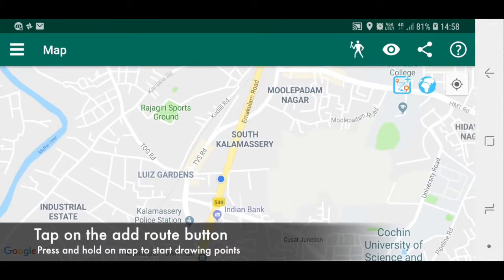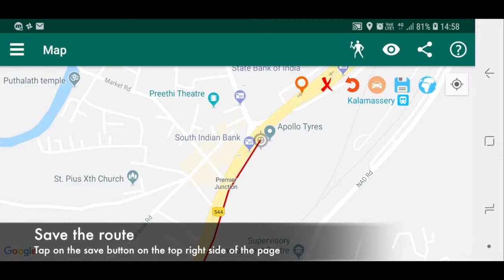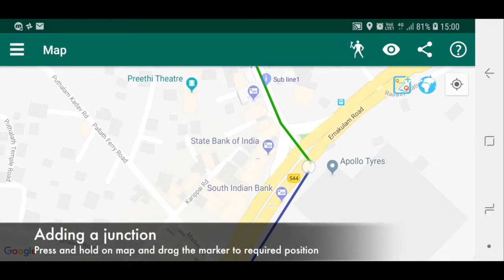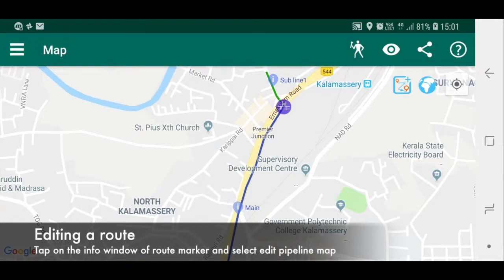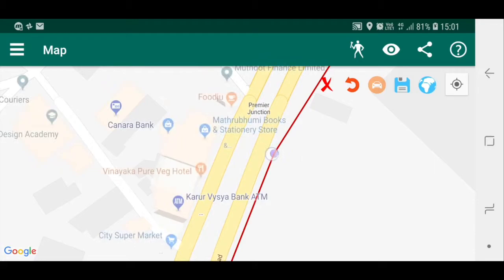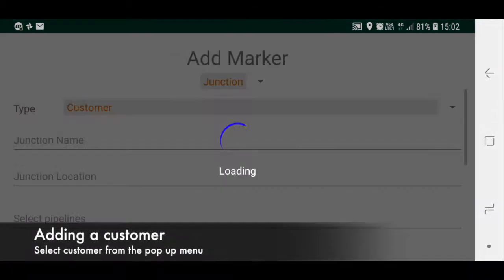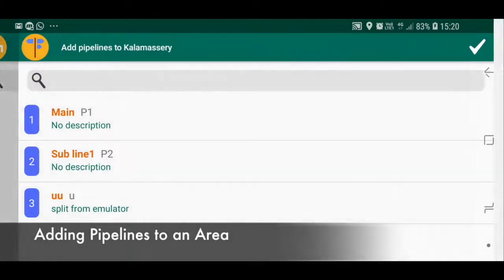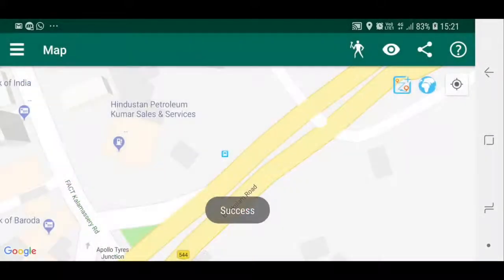Pipeline Map - Adding Pipelines and Junctions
PIPELINE MAP is a Pipeline Management Application using Geographic Information System (GIS) for drawing Pipelines. PIPELINE MAP is the best ever way to Plan, Design, Document and Maintain a Pipeline Network Structure simply and effectively.

WHO NEEDS PIPELINE MAP?
• Pipeline Map application is very useful for anyone who have to maintain underground pipelines like water, gas, sewage etc.

PIPELINE MAP FEATURES
• Gives a bird's view of your network realm.
• Pipeline paths can be recorded in the map manually or automatically with GPS assist.
• Varity of cute and beautiful markers for junctions, reducer, outlet, control valve, bend, GI flange...
• Export as .kmz format
• Detailed Login/Logout Log and Activity Log
• Pipeline Health Index
• Three tier user access permissions: Administrator, User and Viewer
• Video tutorials
• Pipeline Map Starter Assist will guide you through the app to complete each steps in the logical order. See START USING PIPELINE MAP section for details